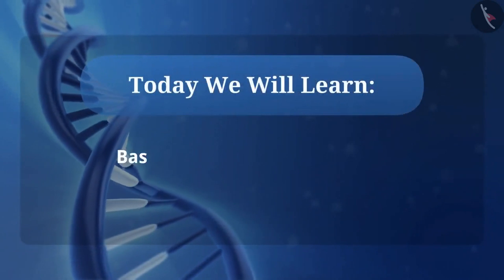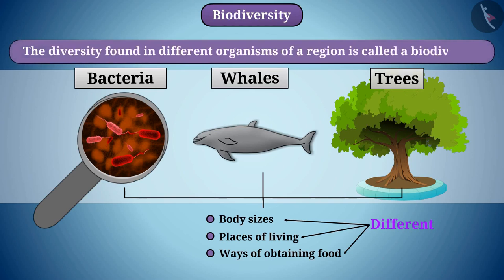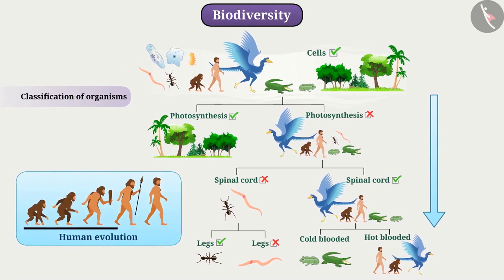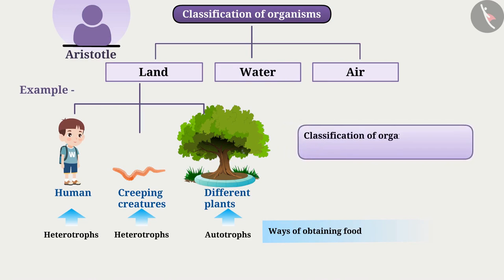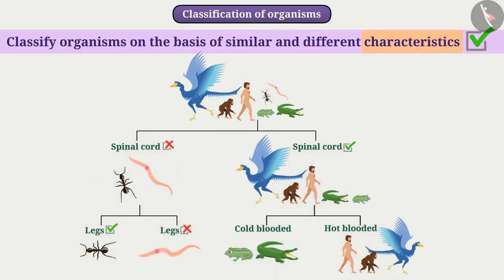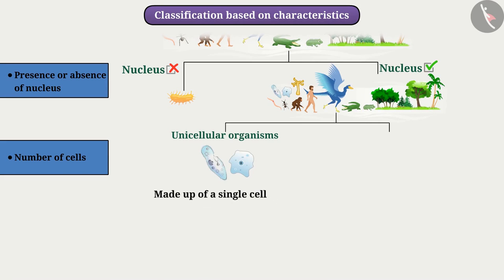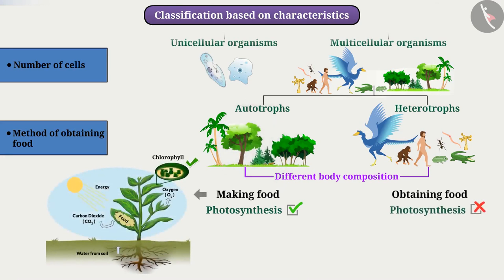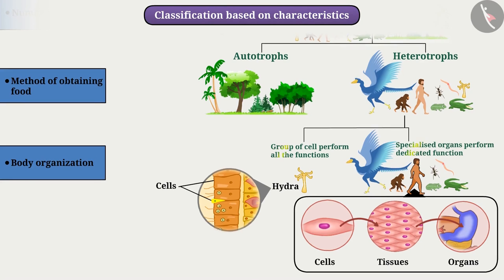Class 9 Science Chapter 7 'Diversity in living organisms' (7.1) Basics of Classification cbse ncert